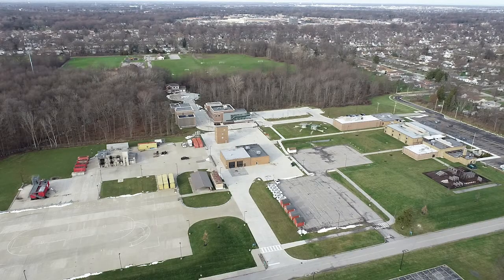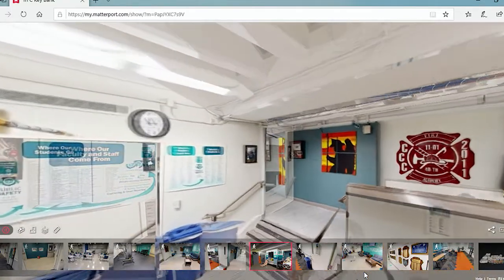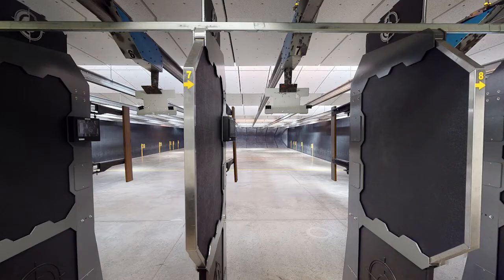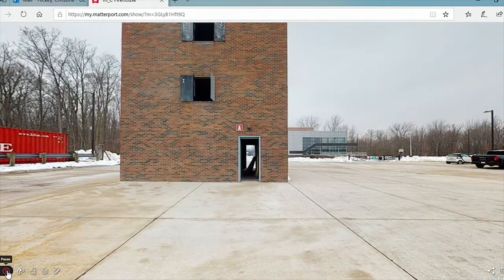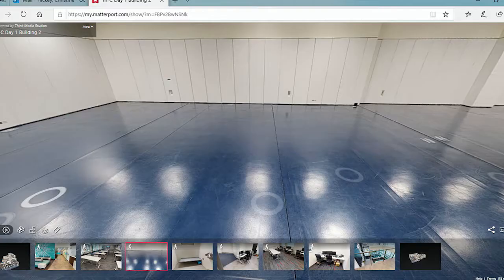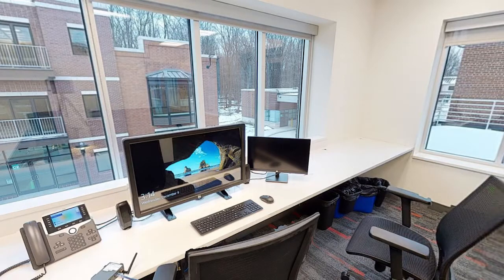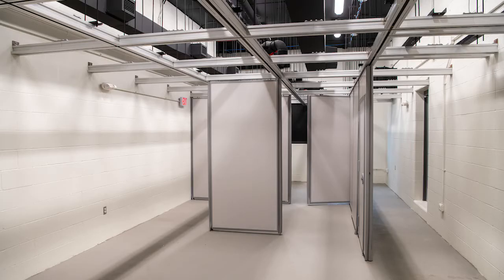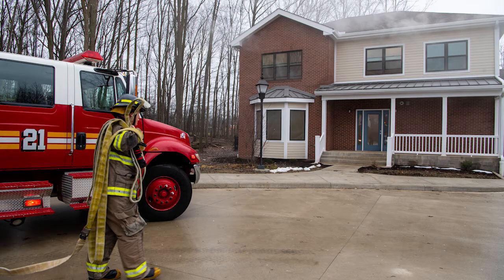PSTC Narrated Virtual Tour